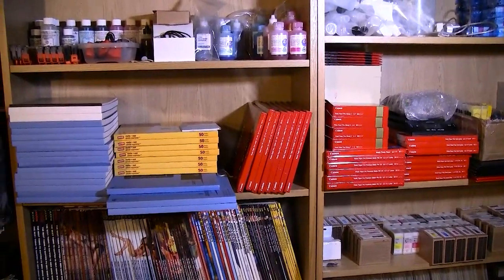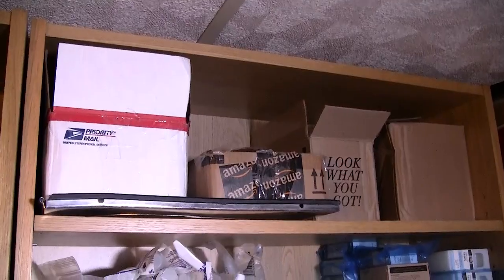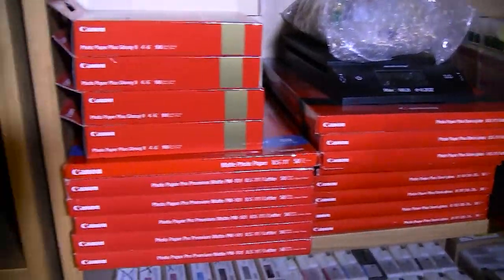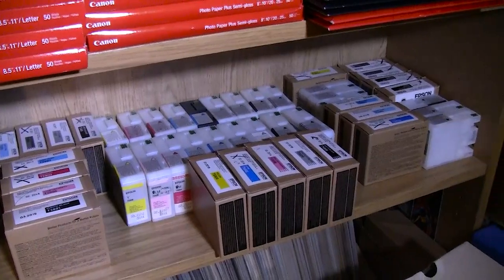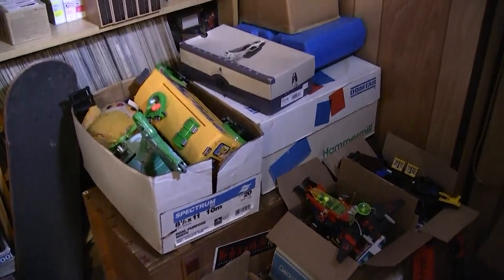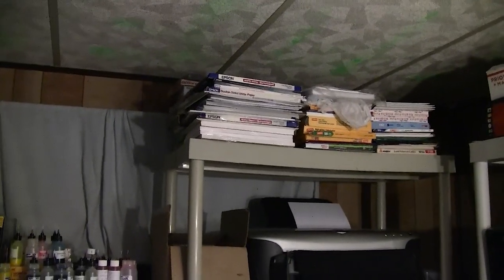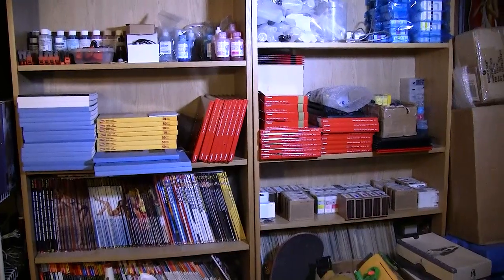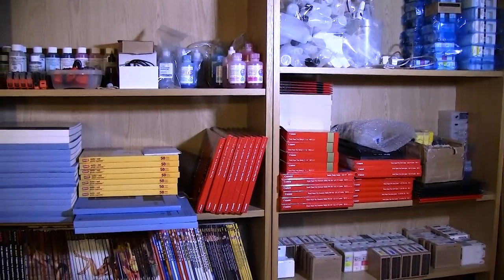My Progress So far on my Print Room Rearrangement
Well folk, I finally began to do a bit of organizing of my current shambles of a print room. Hope in the end I will be able to have visitors come by and not be embarrassing to have visitors over.
When done it will be part video production studio, printing and testing area.

That would fulfill my goal for this space.

Thanks
Jose